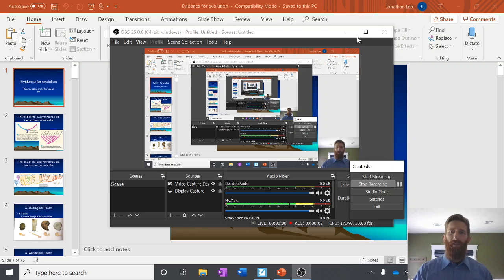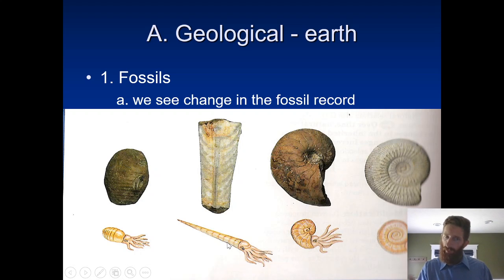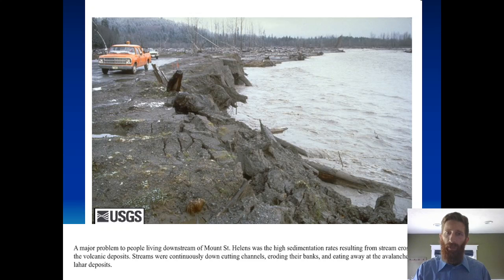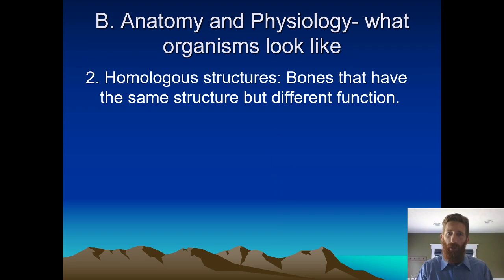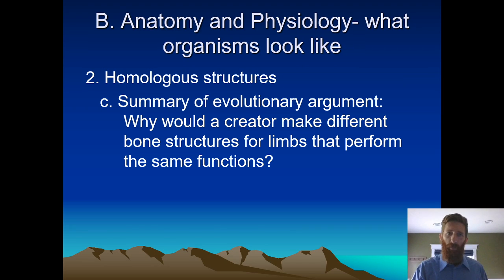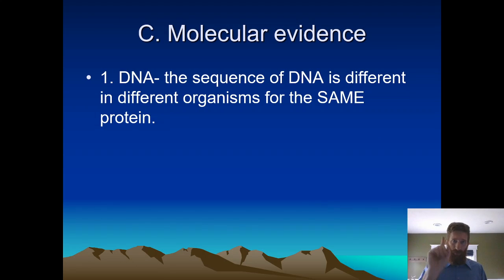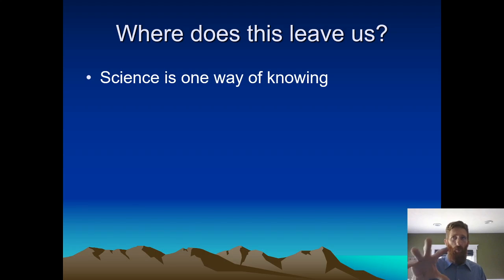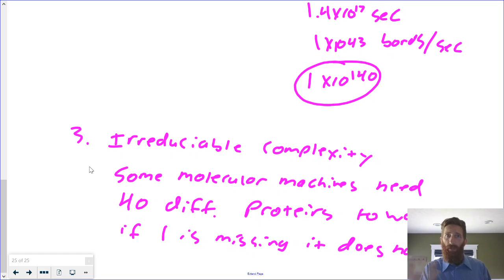NWCS biology evidence for evolution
A video for biology students at NWCS, all about evidence for evolution.